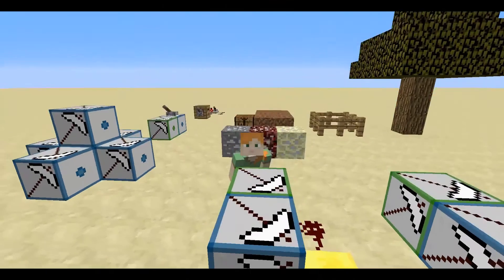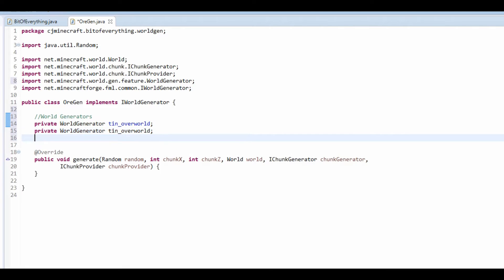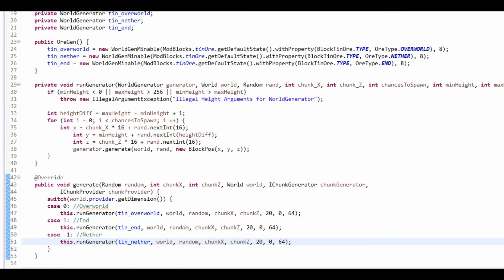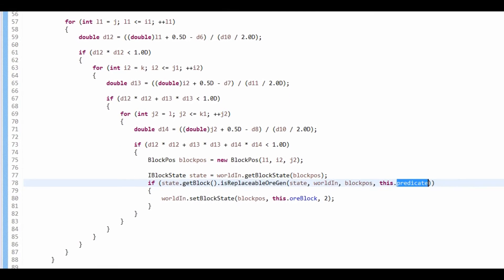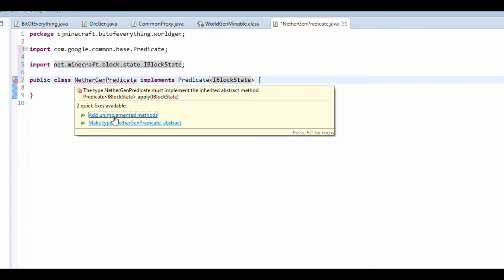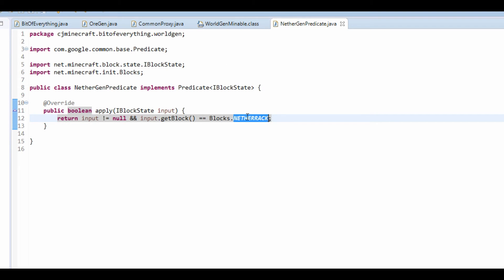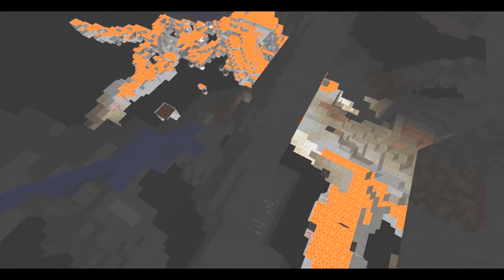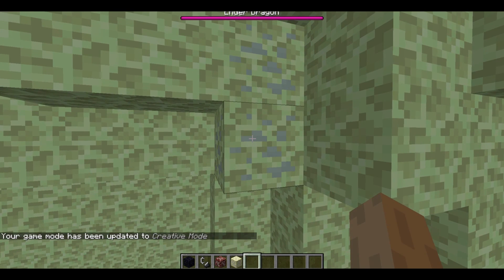Minecraft Modding Tutorial | World Generation (1.10.2, 1.11.2)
Today I teach you how to generate your ore in the end, nether and overworld!

My Schedule:
Monday or Thursday:
►Modding Tutorial